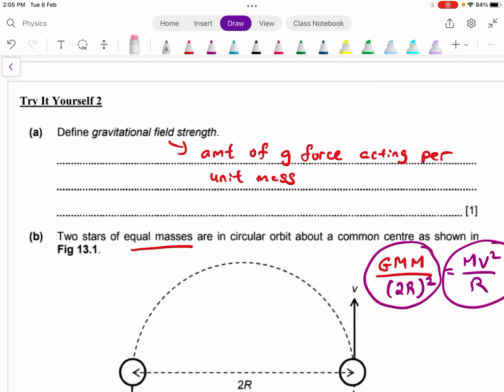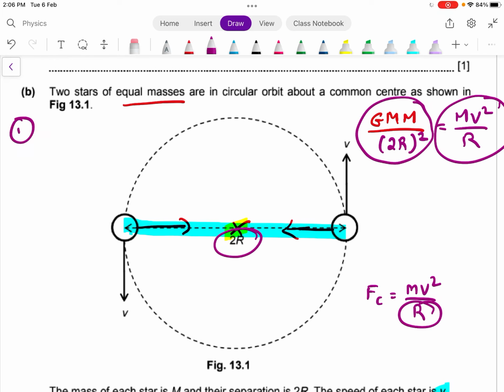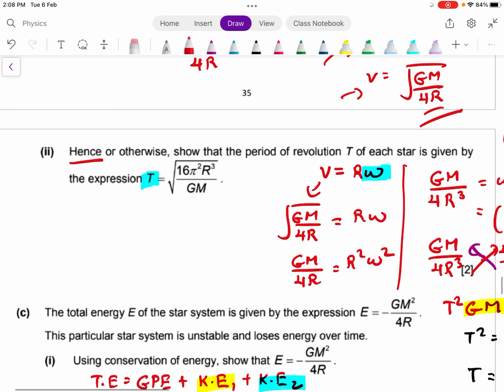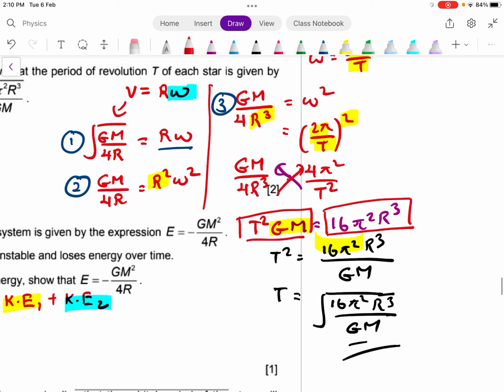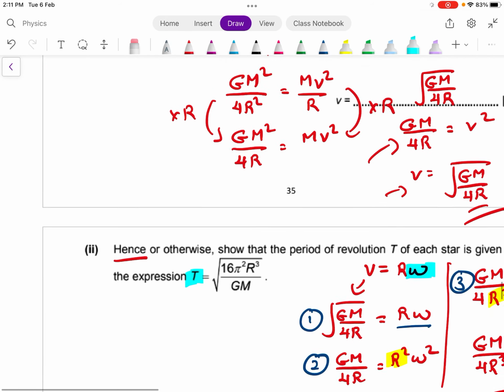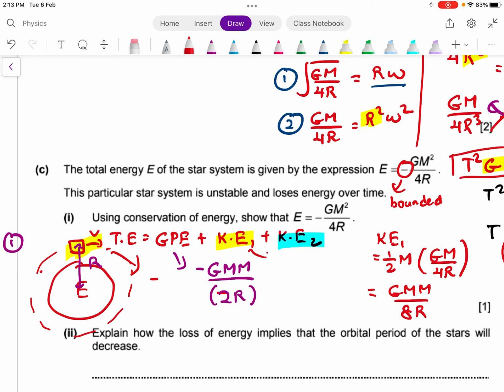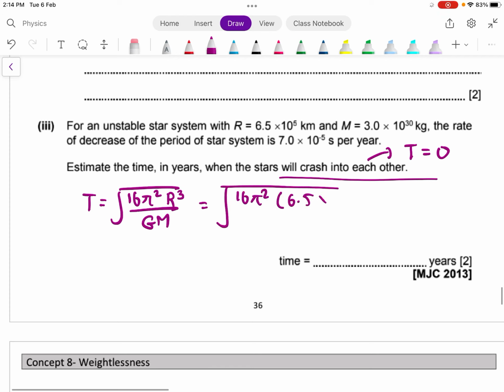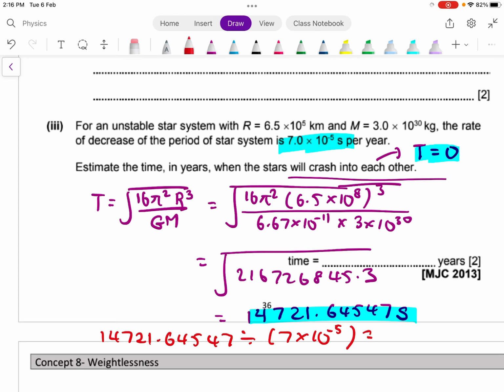MJC Binary Star Question